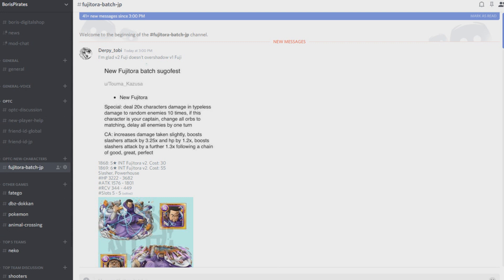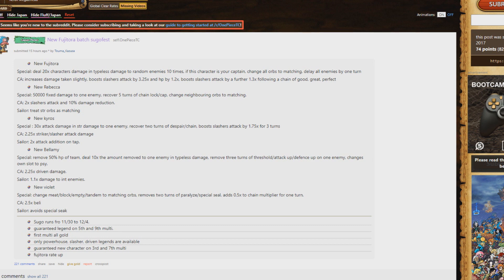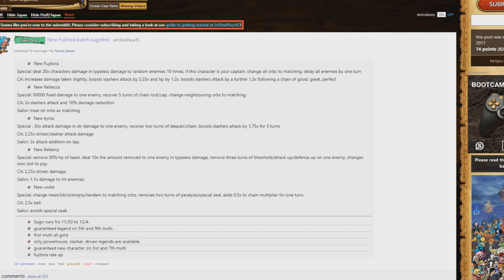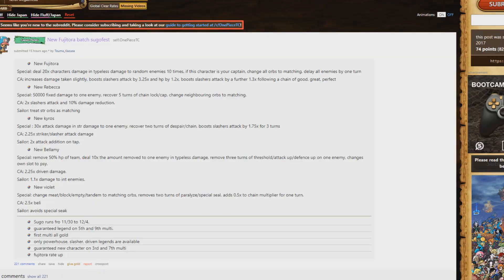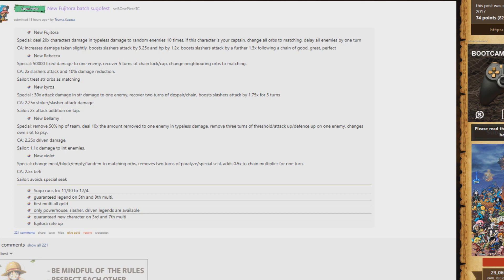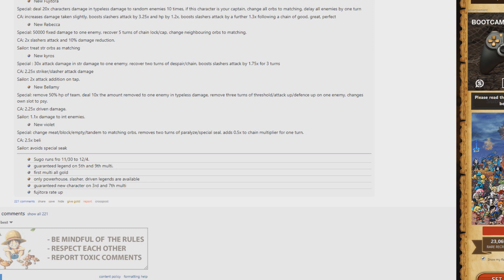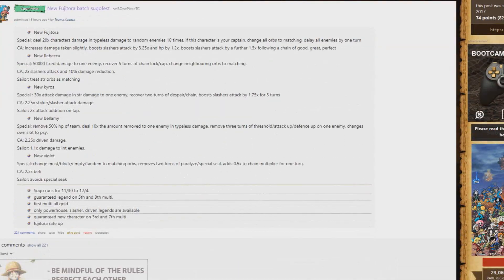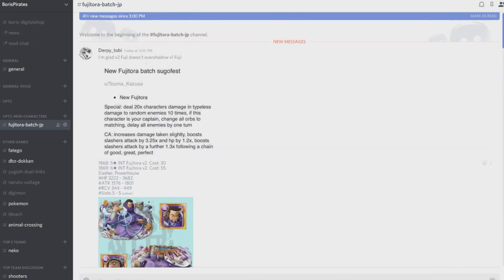(New Legend!!) Fujitora V2 Sugofest Review | One Piece Treasure Cruise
One Piece Treasure Cruise - New Legend Fujitora V2 Sugofest Is Coming To OPTC Jp!! Dressrosa Batch includes Rebecca, Bellamy, Violet, and Kyros Rare Recruit. Fujitora is the best Slasher Captain.